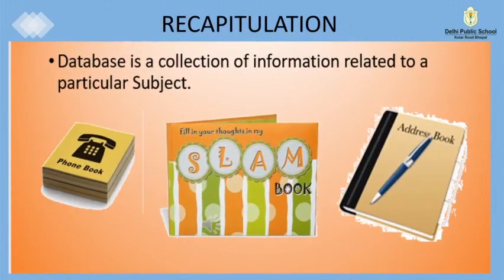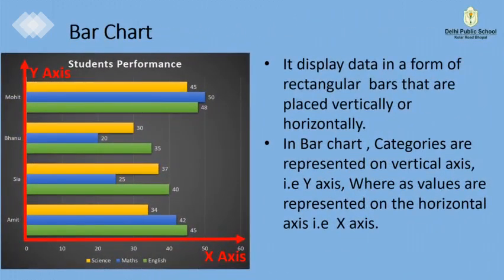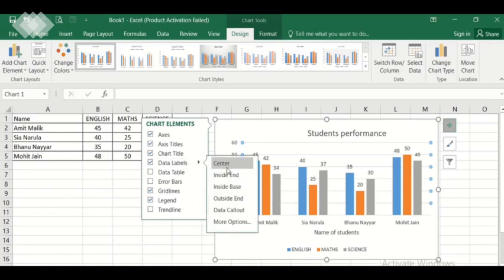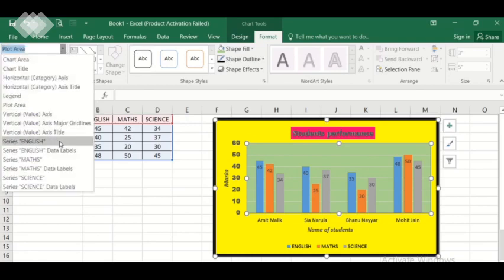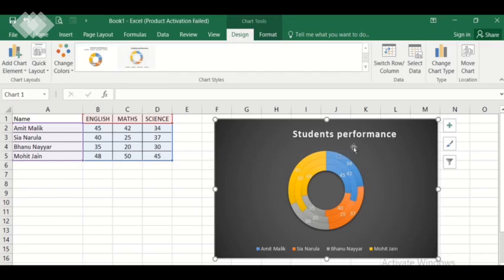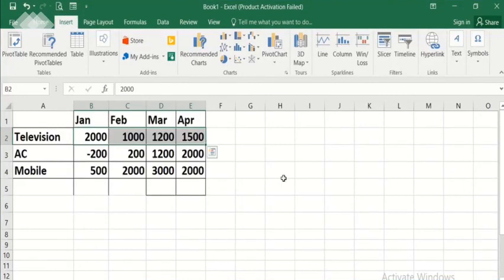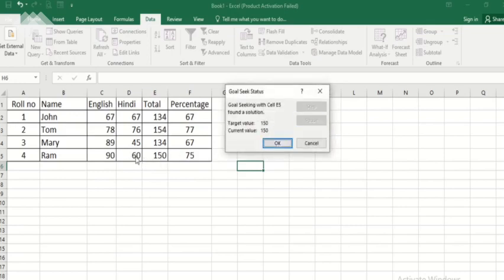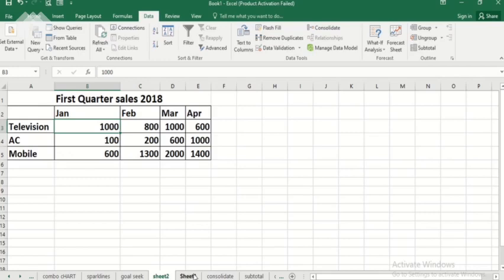Charts in excel class7